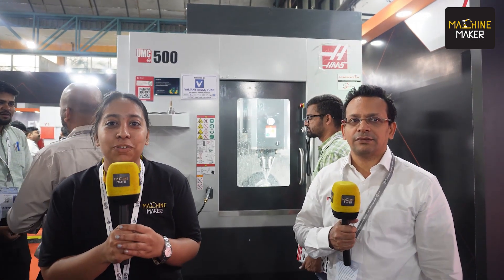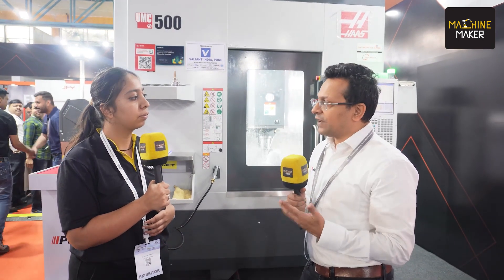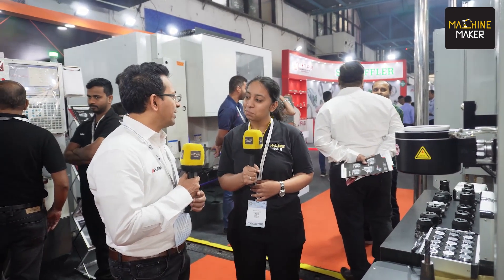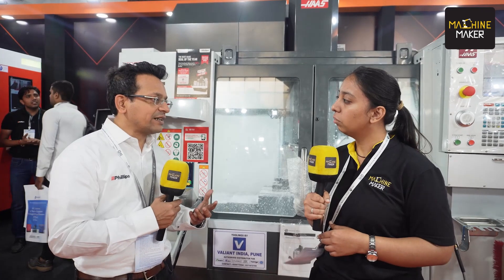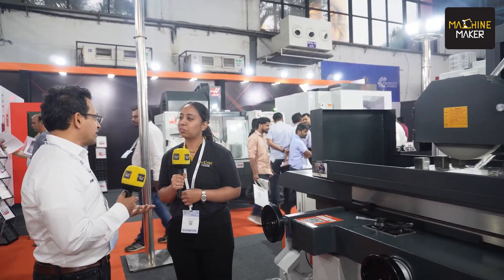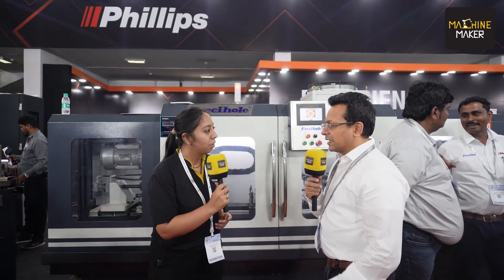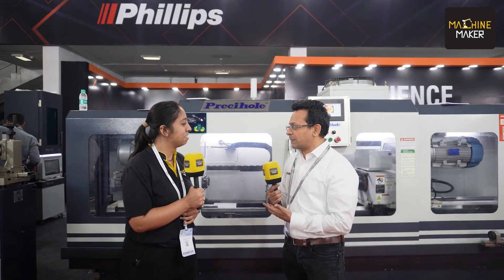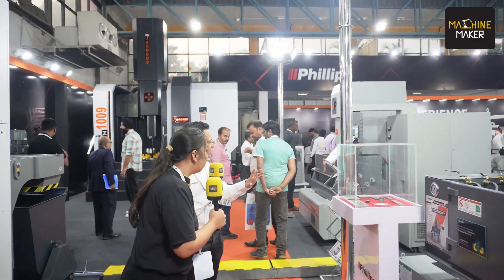Unveiling Innovations: Phillips Machine Tools at PRECITECH 2023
Join us for an exclusive video featuring our Managing Director Mr. Terrence Miranda, as he delves into the cutting-edge technologies on display at PRECITECH 2023 from PHILLIPS!

From CNCmachining to innovative 3Dprinting solutions, we're showcasing a diverse range of technologies for you to explore. Our dedicated team of experts will be on hand to provide in-depth insights, answer your queries, and guide you through our offerings.

But there's more! Discover our exciting offers on products and services that you won't want to miss.

📆Date: 11th to 13th Oct. 2023
🗓️Event: Precitech 2023, Hall A, Booth: Phillips Pavillion
📍 Location: Auto cluster exhibition center -Pune.